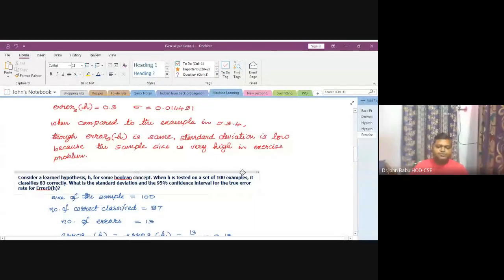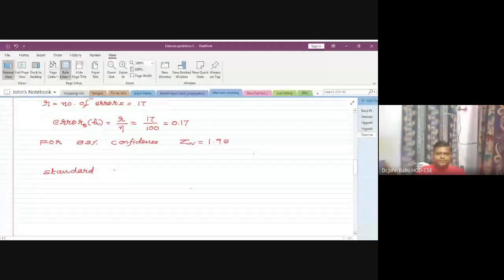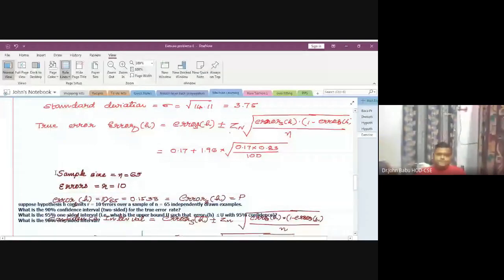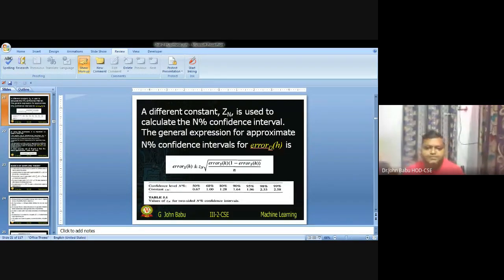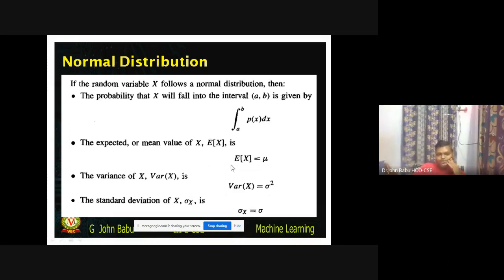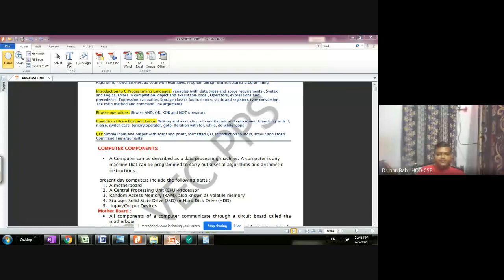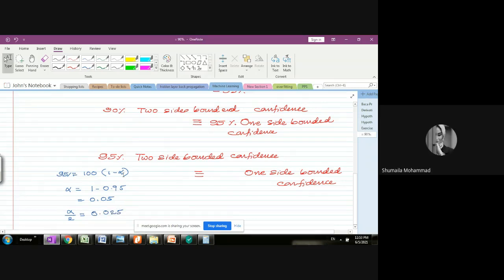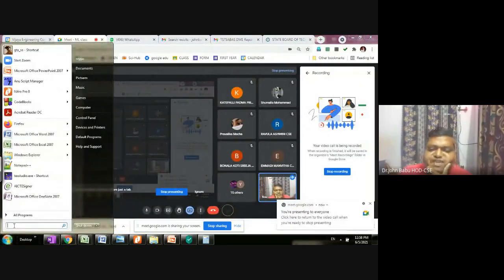problems on true and sample errors